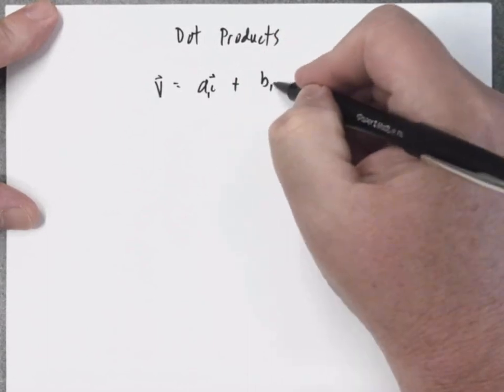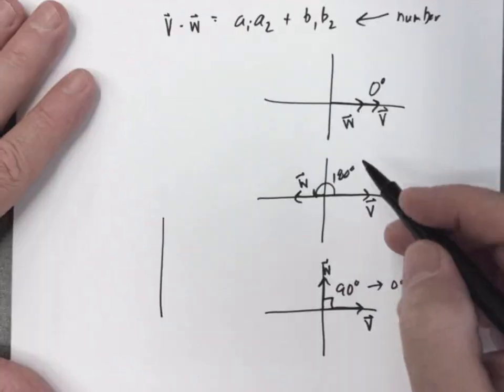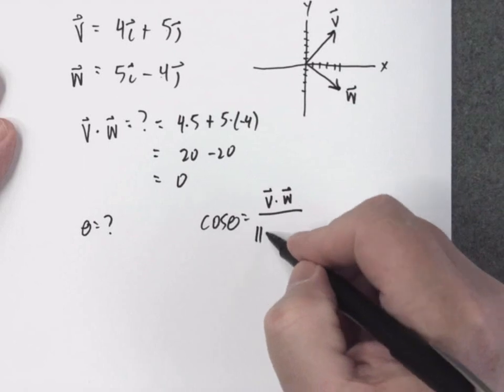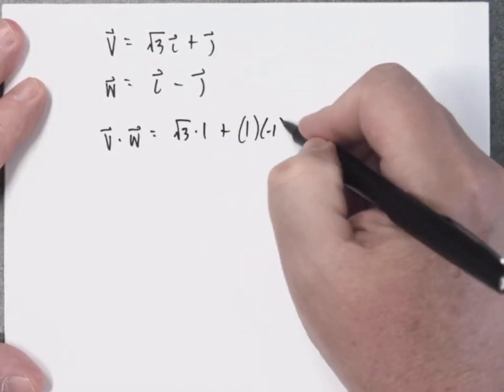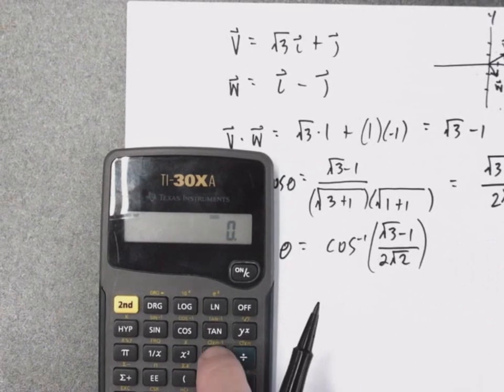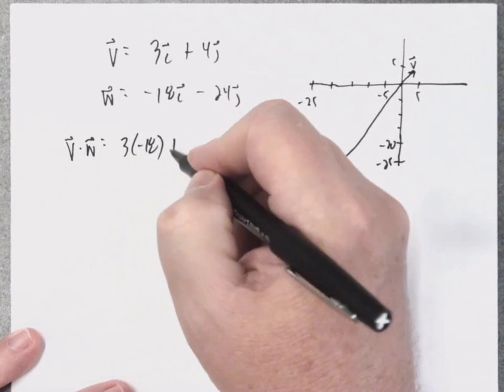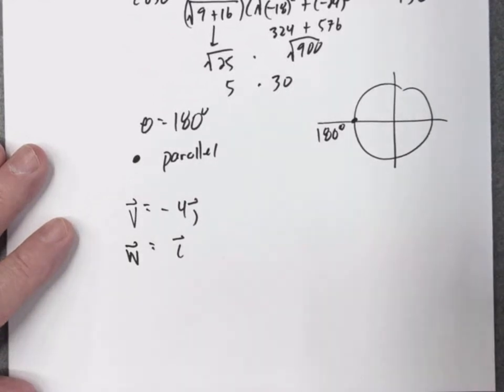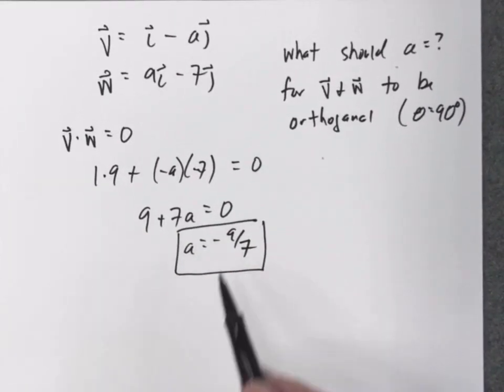MATH137 Module06B Video05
Dot product problems.